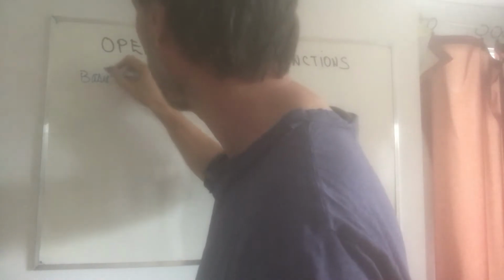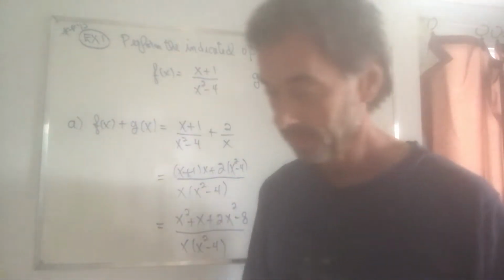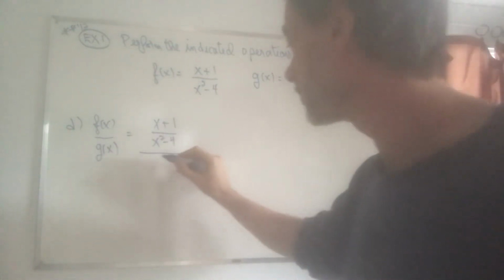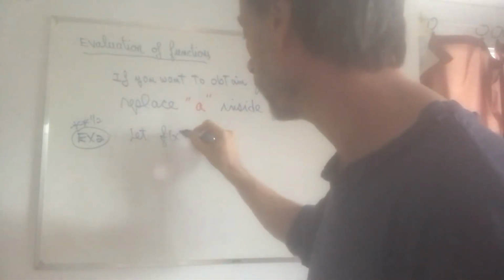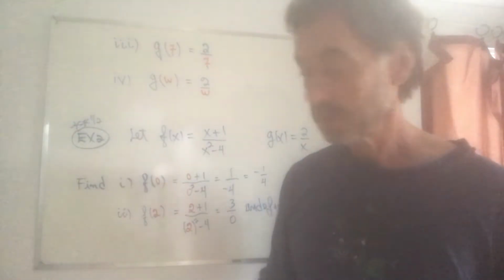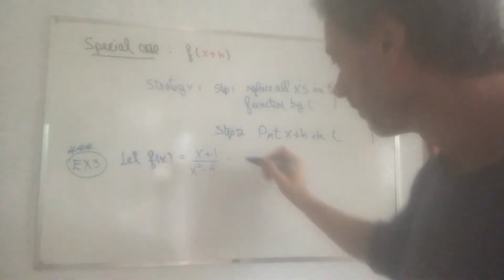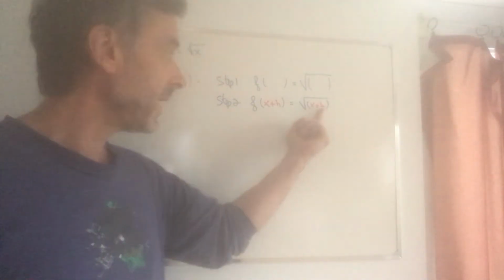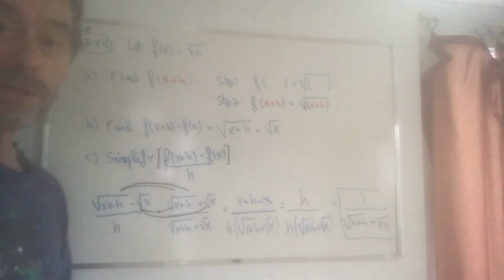17 Operations on functions